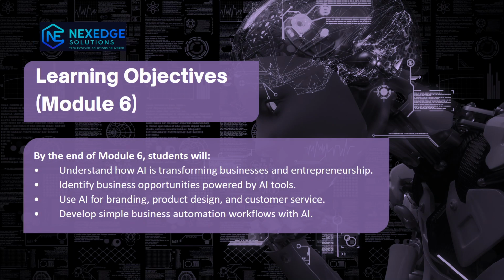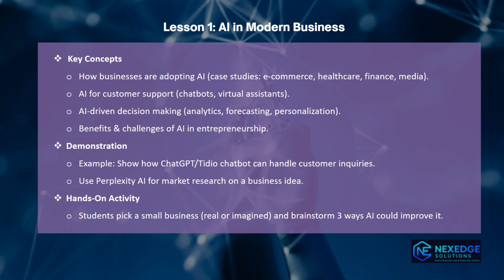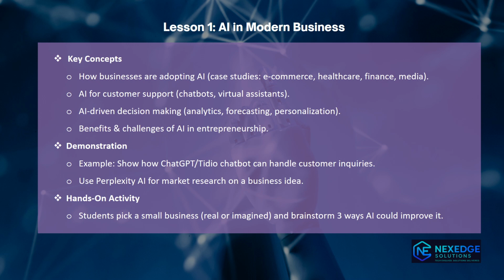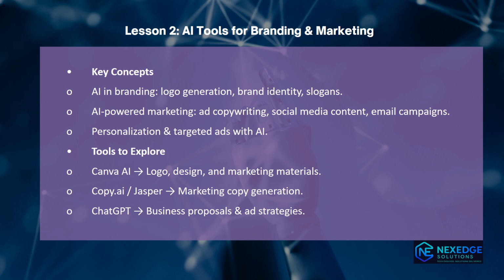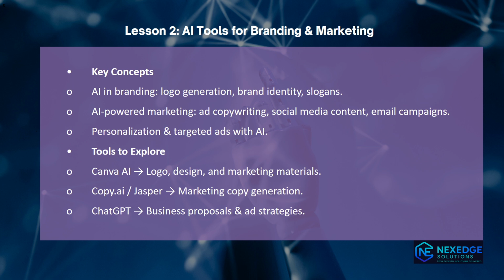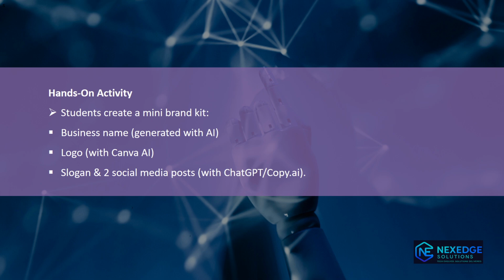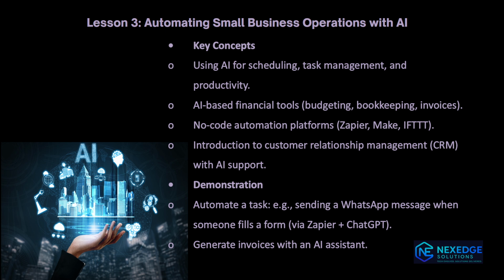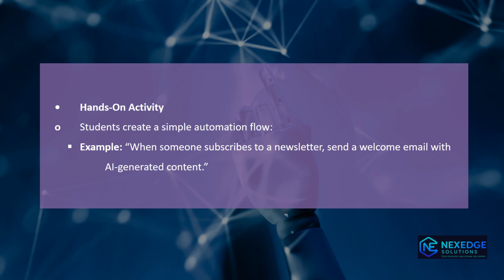MODULE SIX : How to use Artificial Intelligence ( AI ) - Tools, Automation and Creativity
Learn how to use AI for creativity, entertainment & productivity.
Create AI characters, stories, tutorials, and motivation.